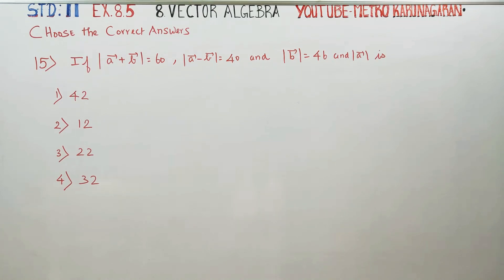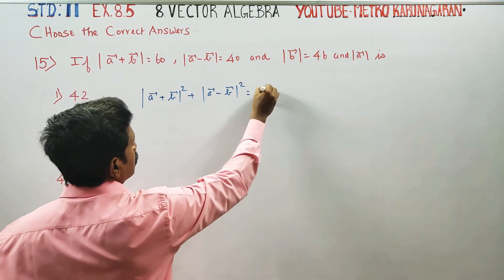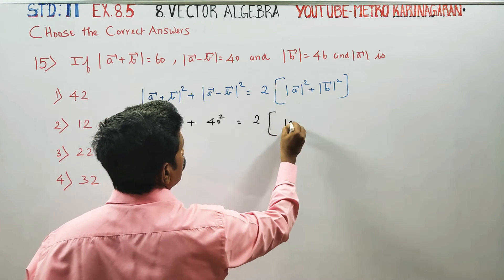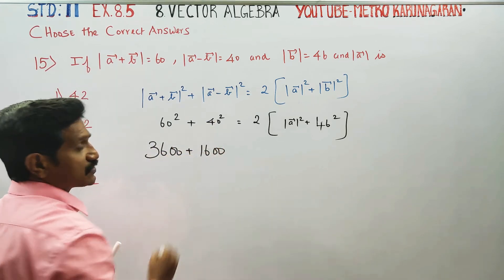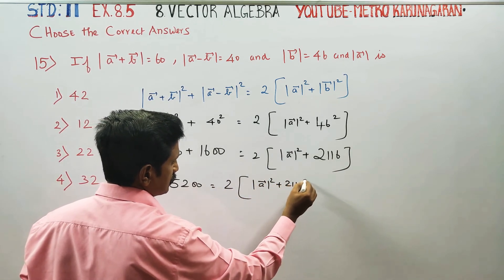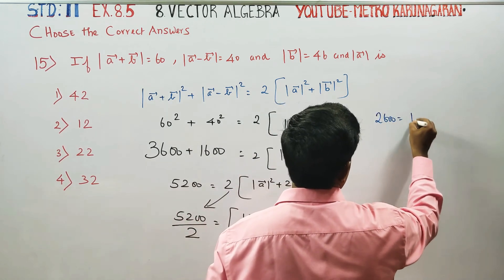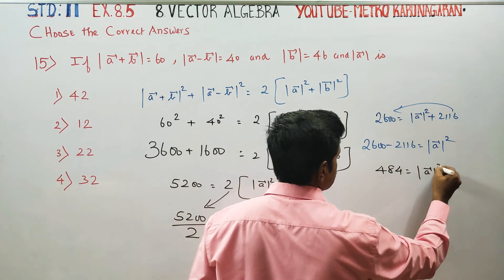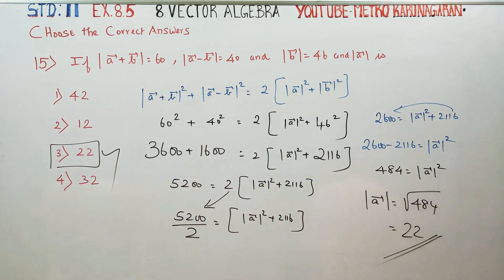11th Std Maths Ex.8.5(15) If |a±b|= 60,|= 40 and| = 46 then| is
11th STD MATHS TAMILNADU STATEBOARD SYLLABUS

One marks